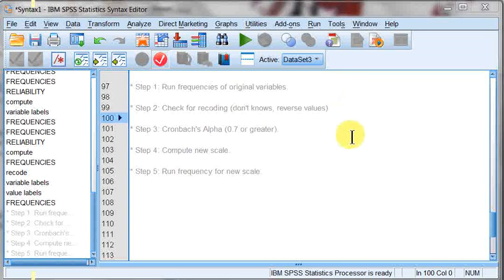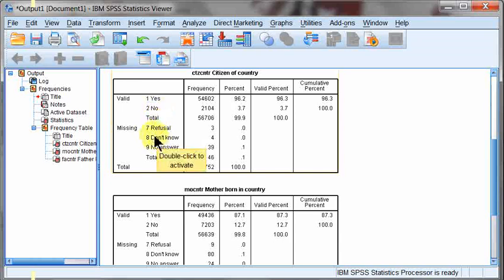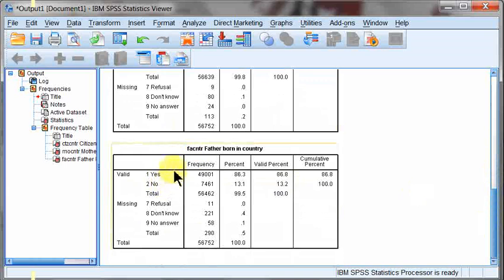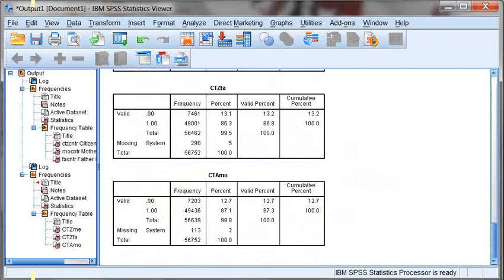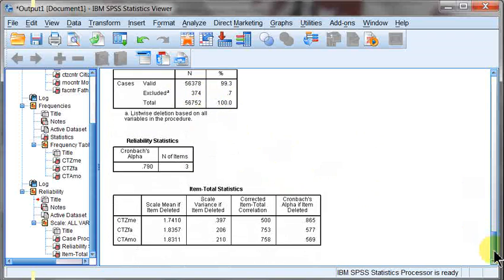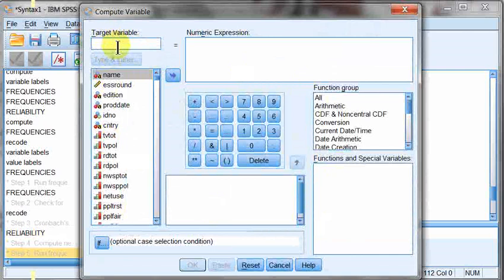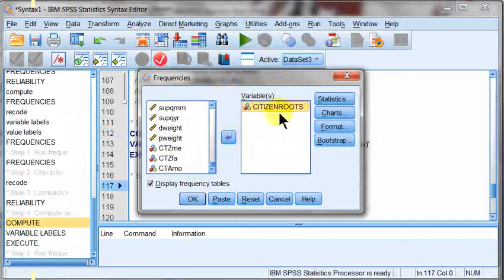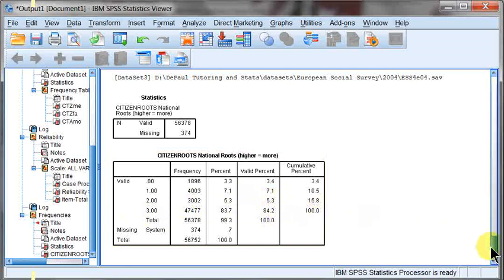Making an interval scale usng Compute command in SPSS (part 1 --additive scale)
This the first of two videos in which I demonstrate how to create a new scale variable using the Compute command in SPSS.

Dataset: European Social Survey (ESS) 2002